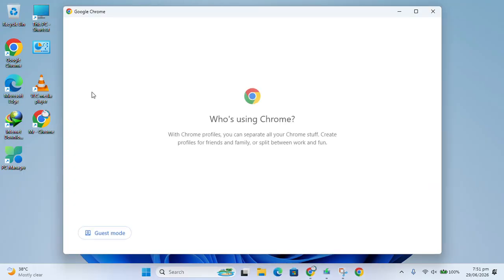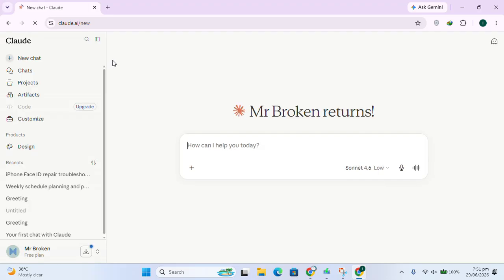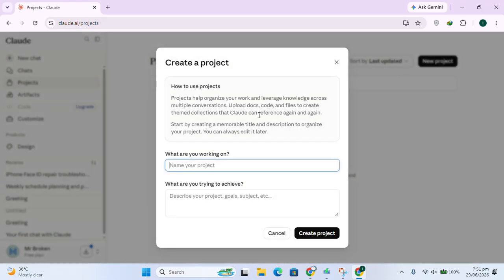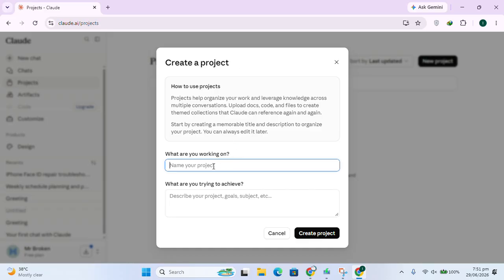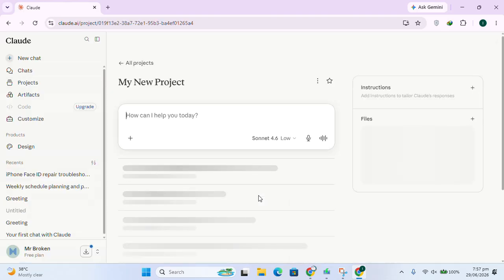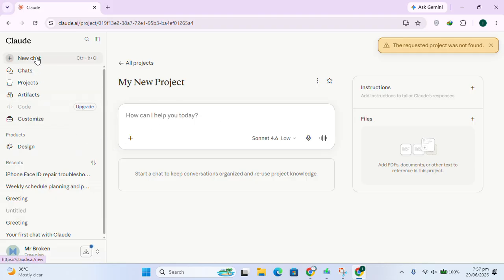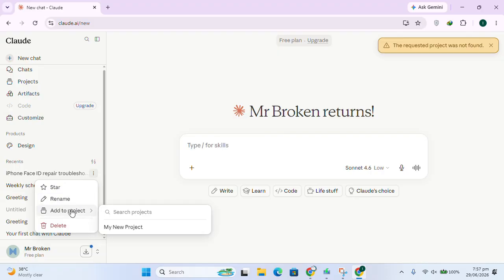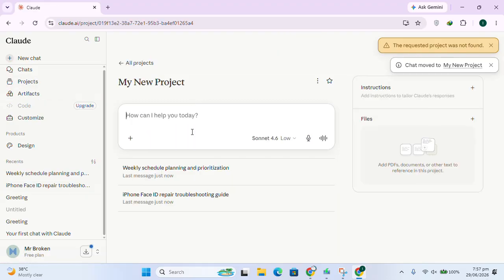How to Use Claude Projects to Organize Work by Topic | Easy Guide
Learn how to use Claude Projects to organize work by topic in this step-by-step tutorial.
Discover how Claude AI Projects can help you manage notes, documents, tasks, and conversations more efficiently.

Are you juggling multiple projects, clients, or research topics? In this video, I'll show you how to use Claude Projects to keep your work organized and make AI conversations more productive.

In this tutorial, you'll learn how to:
✅ Create and manage projects in Claude AI
✅ Organize documents and conversations by topic
✅ Upload files and build a knowledge base for each project
✅ Use project instructions to get better AI responses
✅ Separate work, study, and personal projects efficiently
✅ Improve productivity using Claude Projects

This guide is perfect for:

Students managing research and assignments
Content creators organizing ideas and scripts
Freelancers handling multiple clients
Business professionals managing documents and workflows
Anyone looking to stay organized with AI tools

By the end of this video, you'll know how to set up and use Claude Projects to streamline your workflow and keep all your information organized in one place.